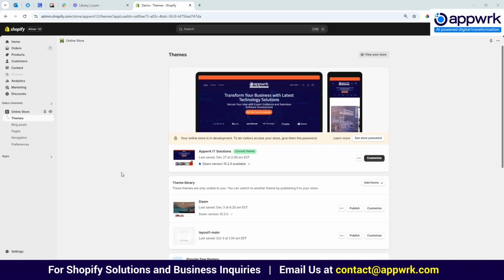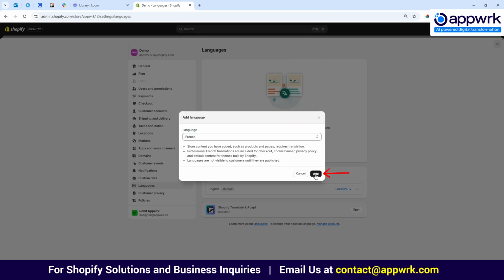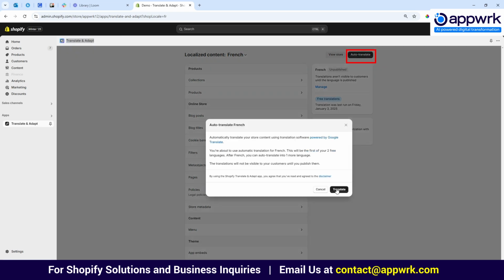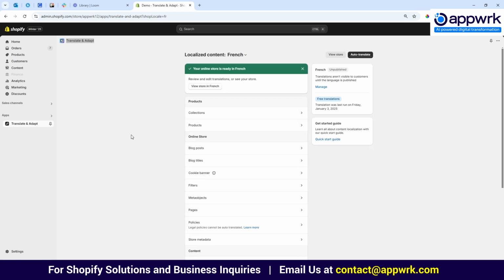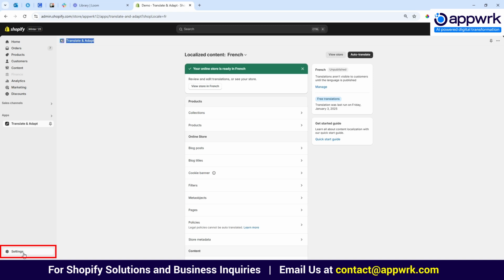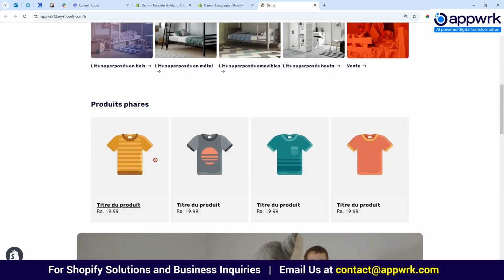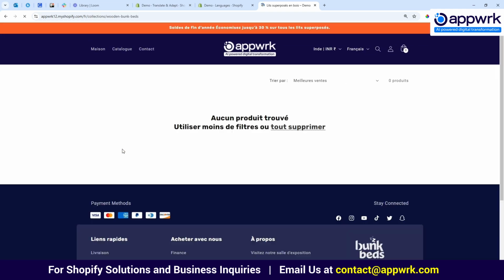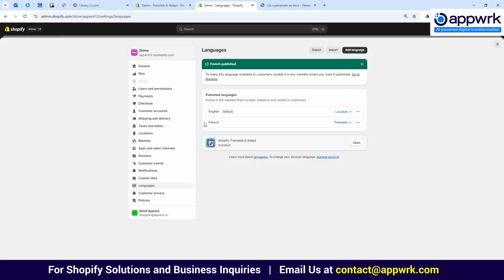How to Create a Multi-Language Store in Shopify within 3 Minutes (2025) I Step By Step Tutorial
Expanding your Shopify store to support multiple languages is essential for businesses to reach global audiences.

Start by installing a translation app to translate your store's content effectively. Then, set up a language switcher so customers can seamlessly toggle between languages. This can be achieved through code customization or by using a dedicated language switcher app.

Make sure all elements, including menus, product descriptions, and checkout pages, are accurately translated to provide a smooth shopping experience. Additionally, localize your content to resonate with specific regions and cultures.

By following these steps, you can create a professional, user-friendly, multi-language Shopify store with ease.

*Chapters: *
0.24: Locate languages
0.35: Add languages
0.48: Translate and adapt
1.47: Publish language
2.01: Preview store with new language